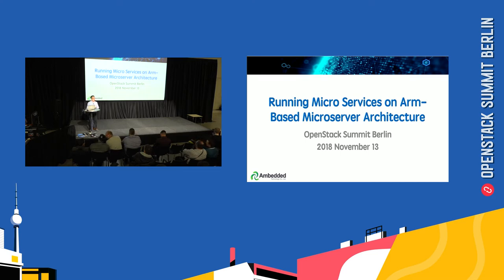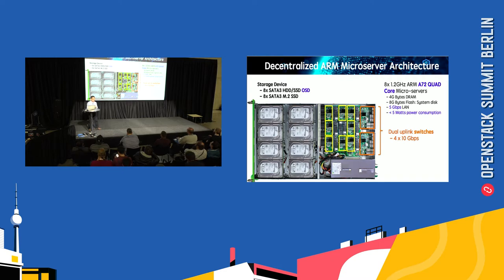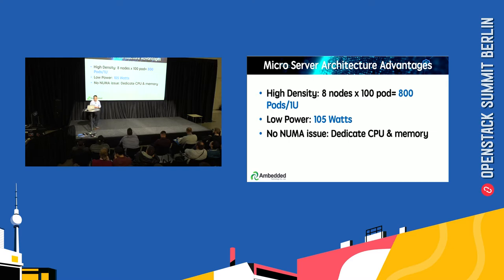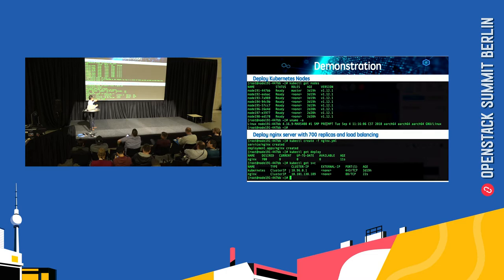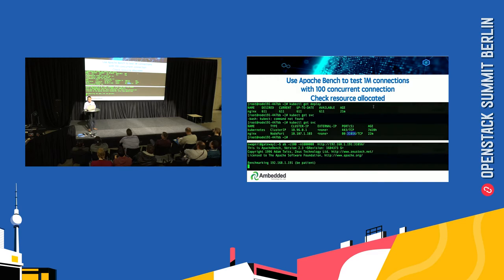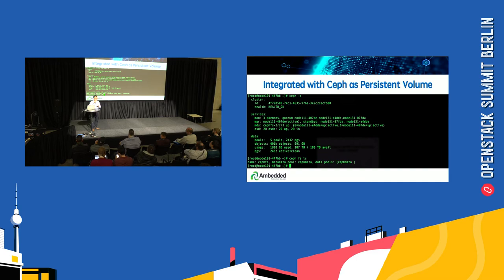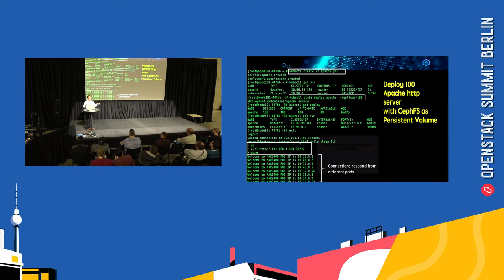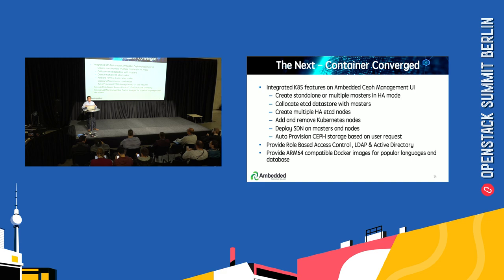Running Micro Service on a arm-based Micro Server Architecture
A Hyper Converged ARM based Platform with Kubernetes and CEPH all integrated Create standalone Kubernetes Master Create multiple masters in HA mode Colocate etcd datastore with masters Create multiple HA etcd nodes Add and remove kubernetes nodes Deploy SDN on masters and nodes Auto Provision CEPH storage based on user request. If the Pod(container) requires a file storage, CephFS will be provisioned and provided to the Pod. If the Pod request for a block storage. A Ceph RBD image will be create